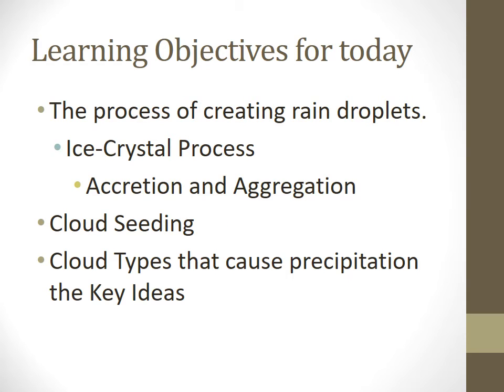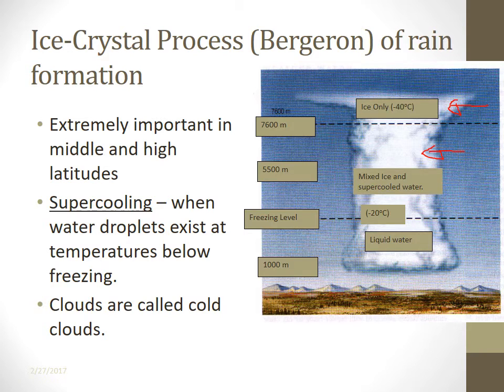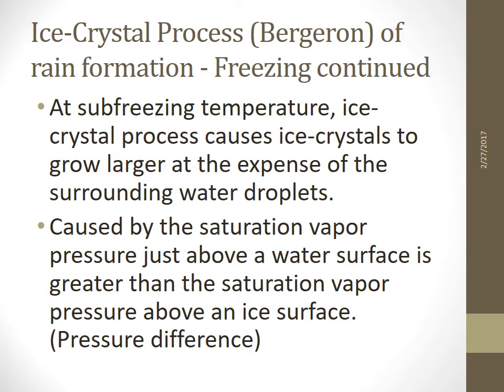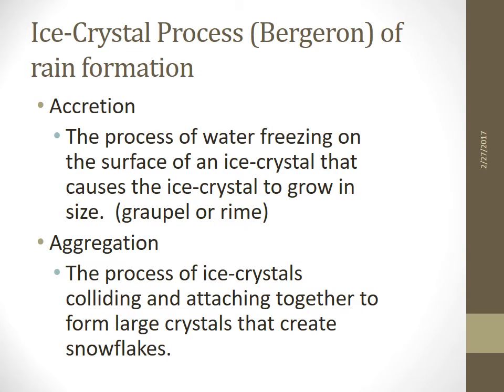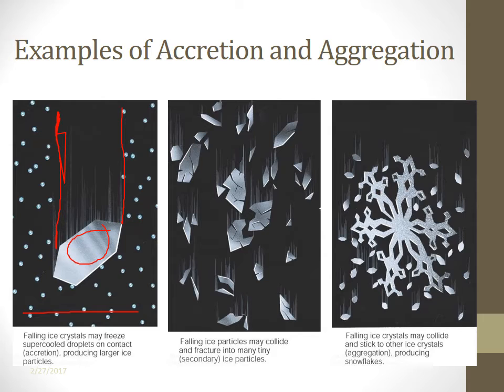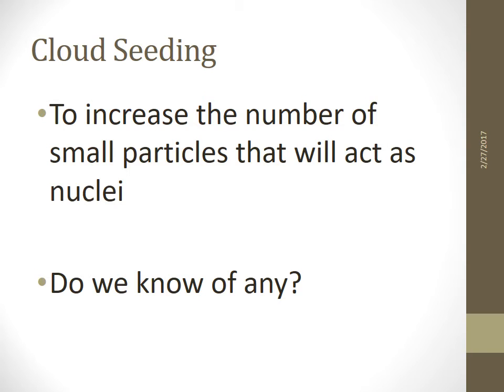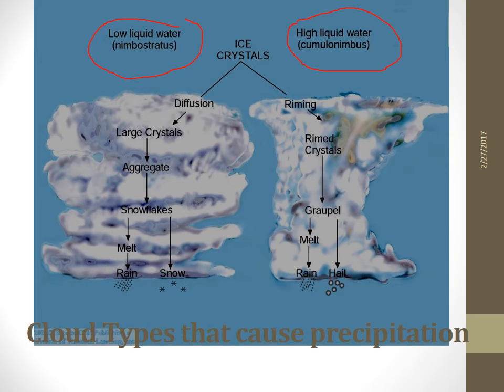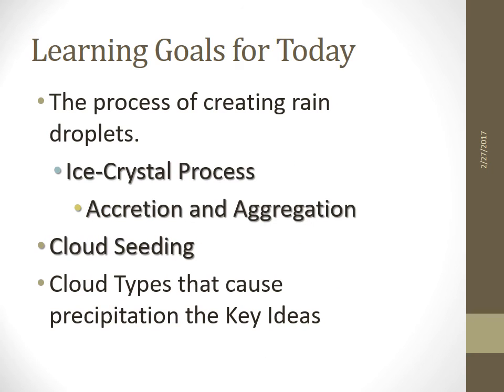Chapter 7 – Part 2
Part 2 of clouds and precipitations